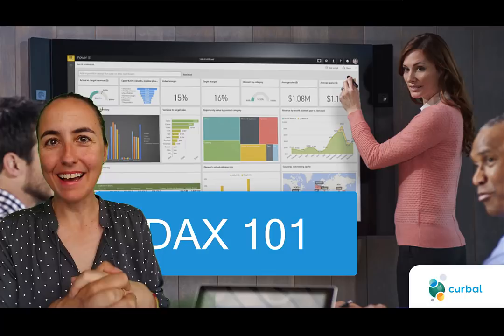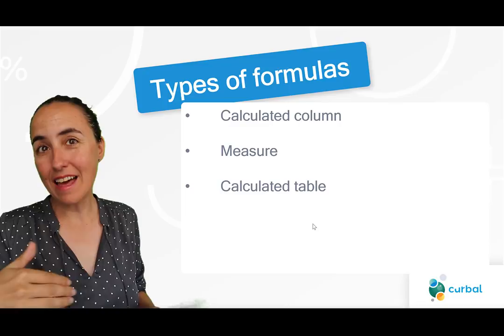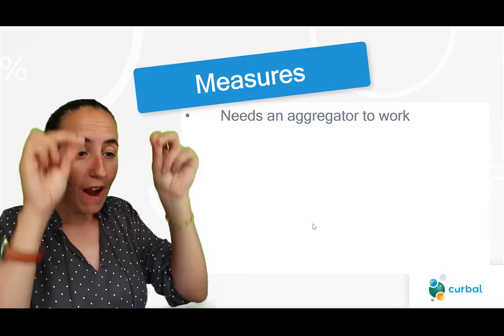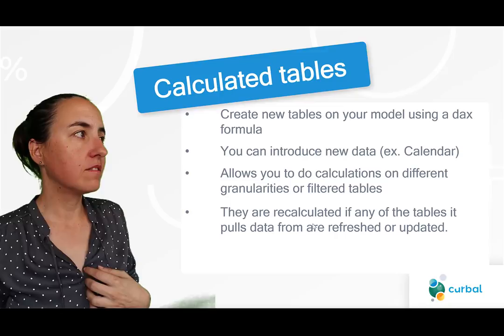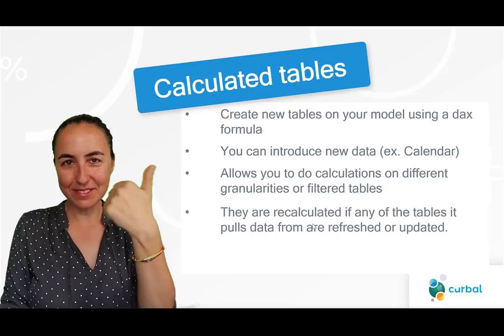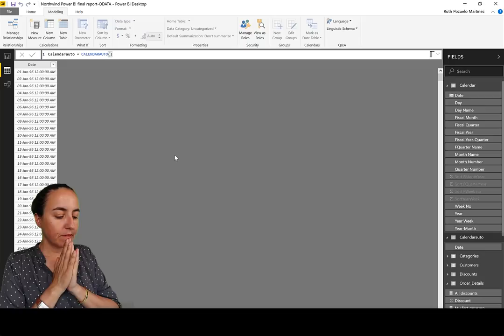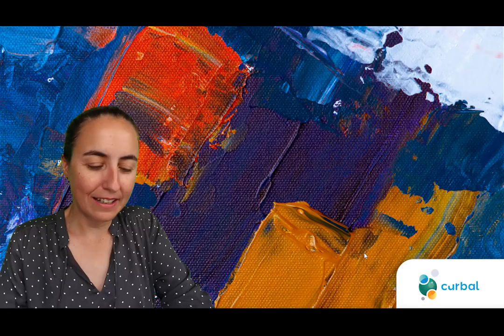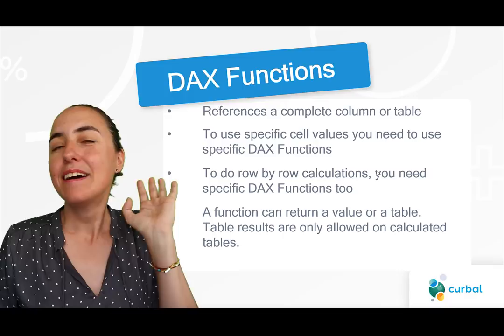#1 DAX Fridays! 101: The basics of the DAX Language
In today's video I want to go through the basics of DAX and explain basic pitfalls that you will fall into if you come from excel or are a business user.

Have a great Friday!